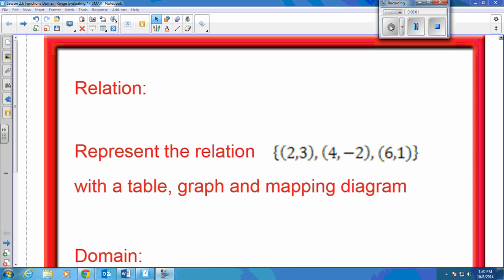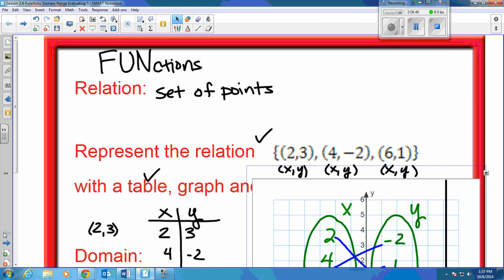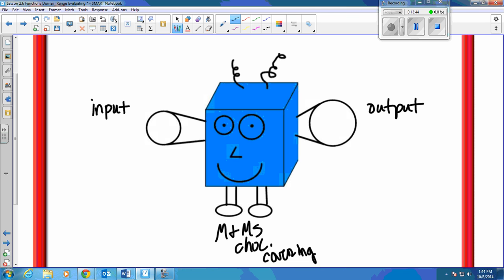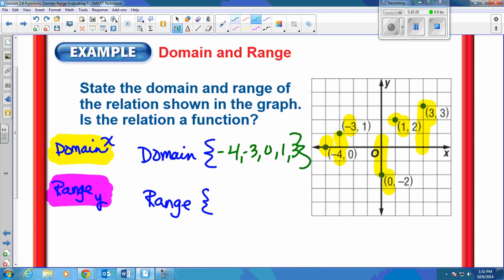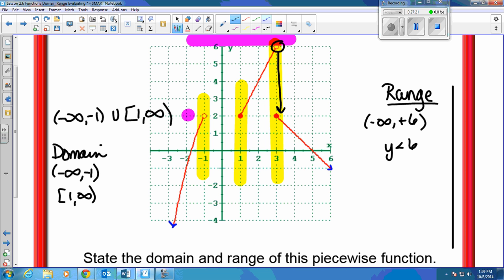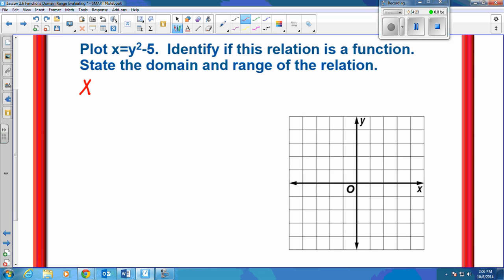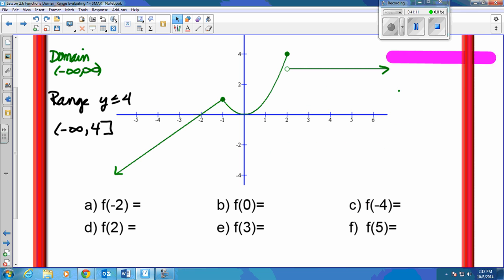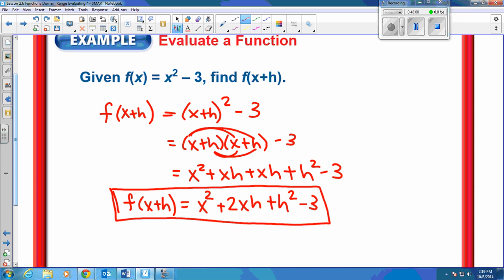Lesson 2 6 FUNctions